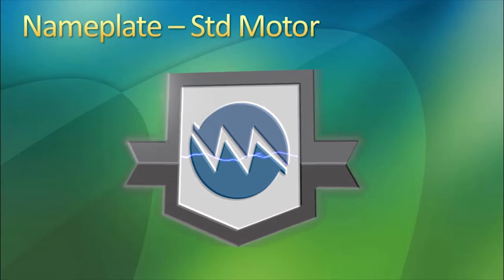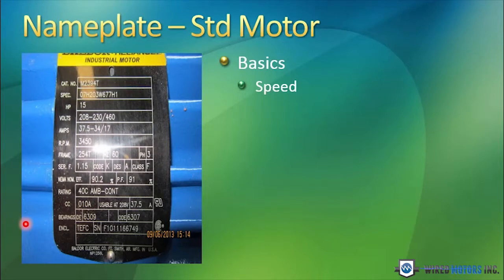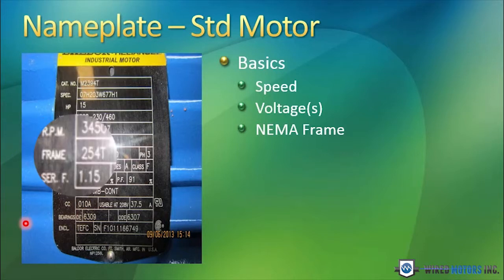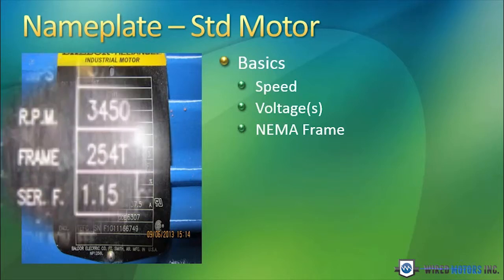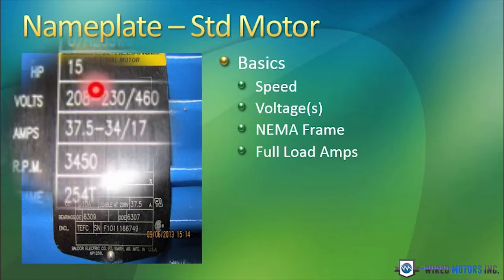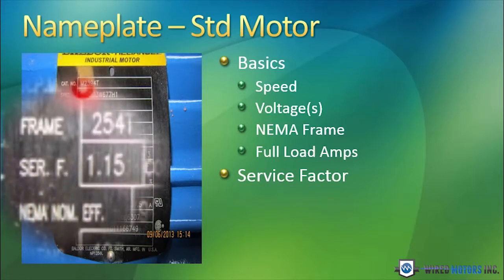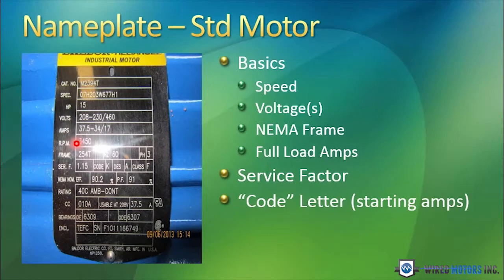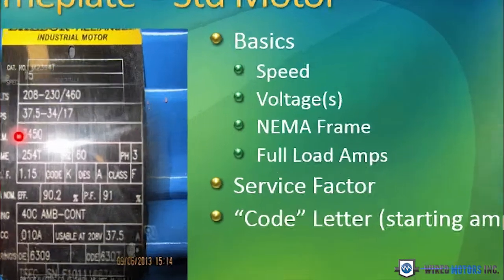How To Read A Nameplate-Wired Motors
This video show you how to find all the relevant information when trying to replace an electric motor.  Many times motors are ordered incorrectly because the wrong information is taken from the nameplate.  Watch this video and next time you are ready to order from wiredmotorsinc.com you will get exactly what you need.